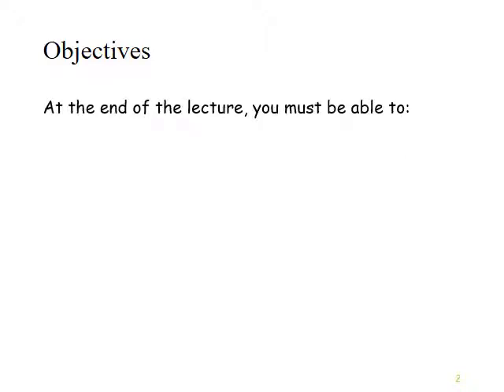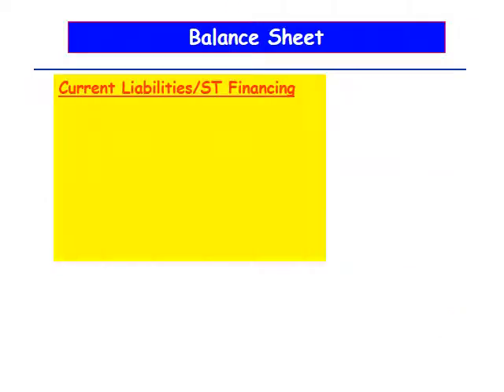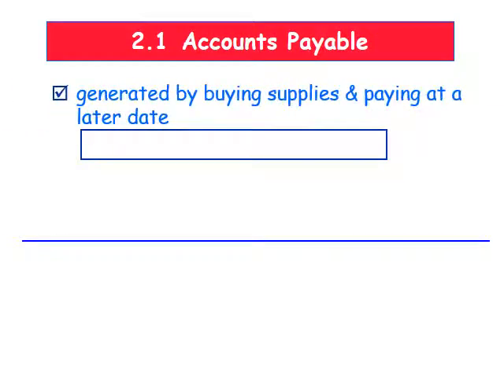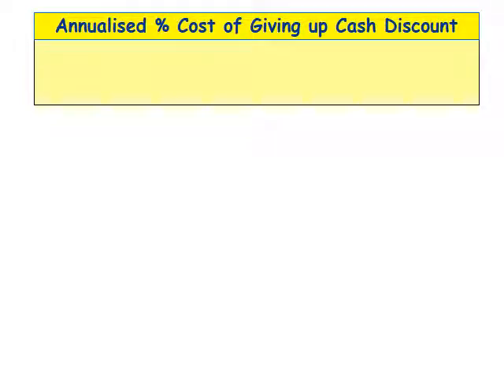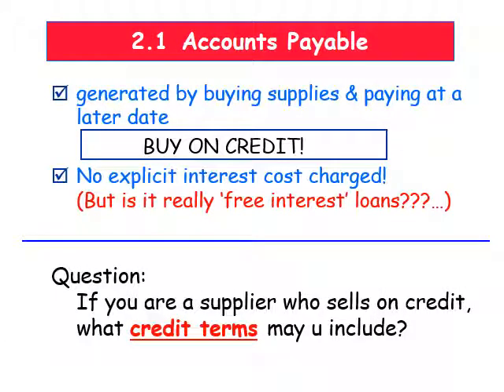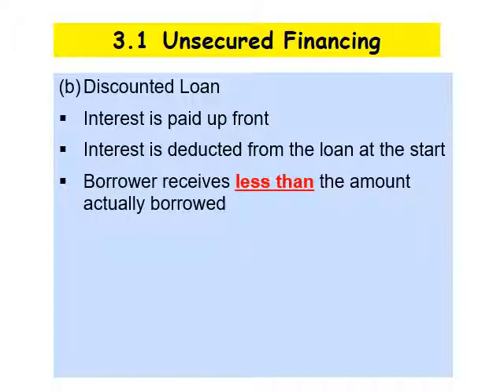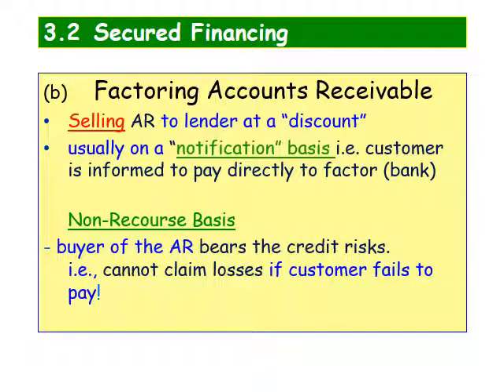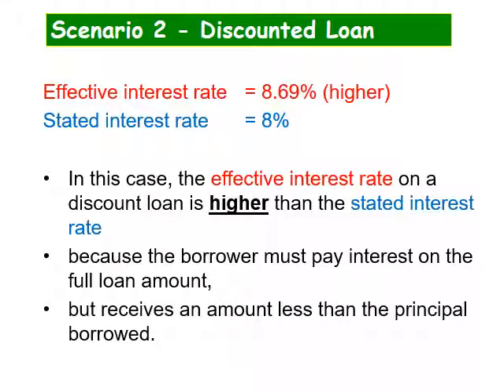BPS Lec 12-1 Recap previous lecture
Recap previous lecture